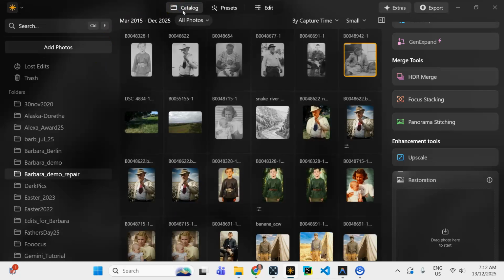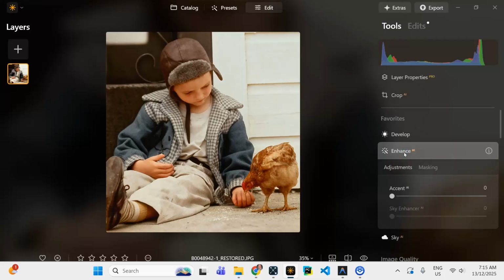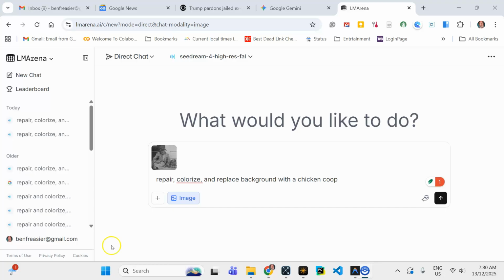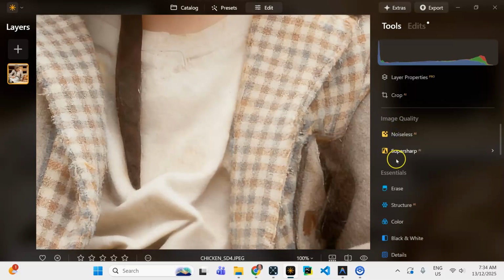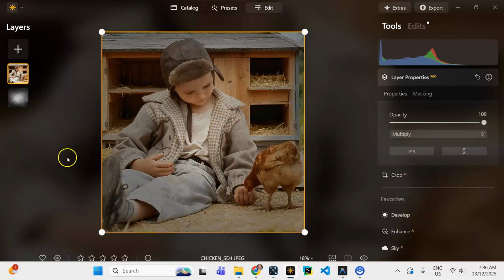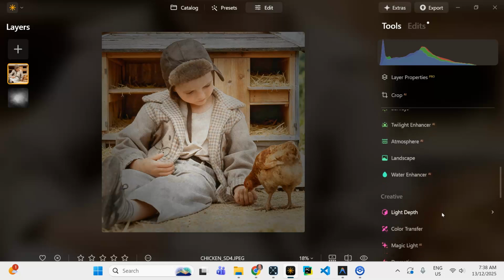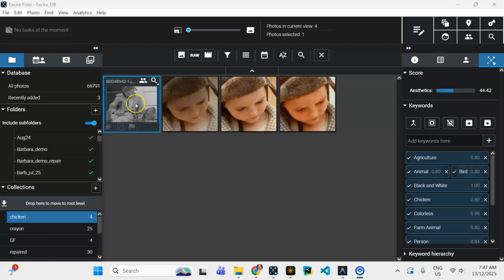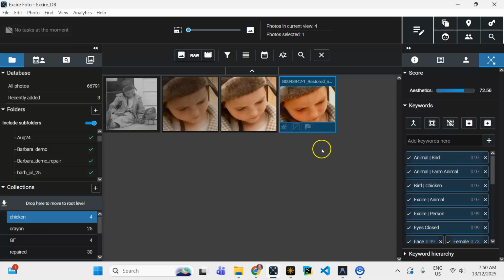Boy + Chicken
Seedream 4 + Luminar Neo Photo Edit